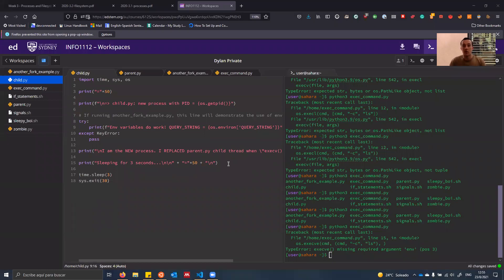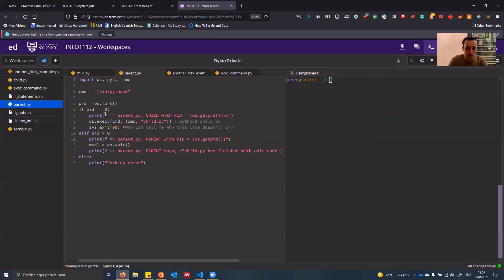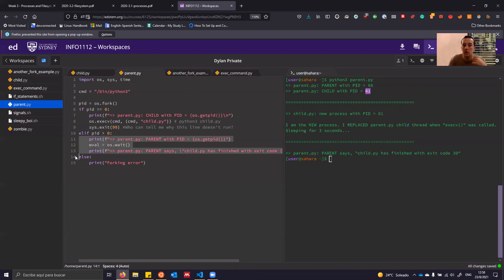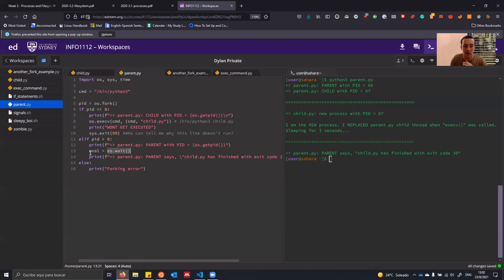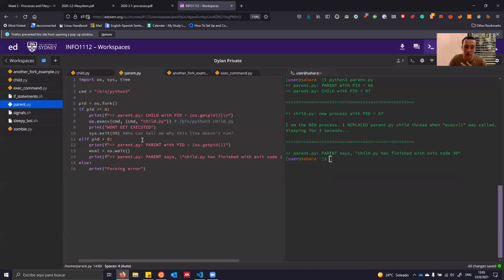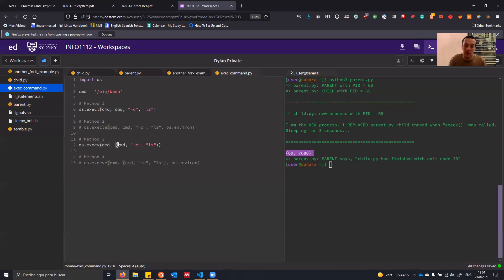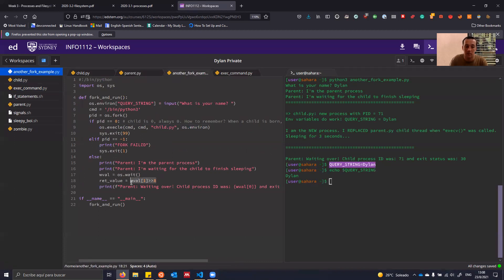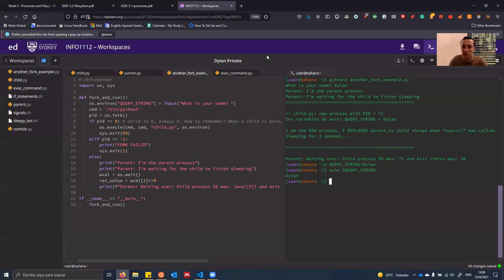Fork & Exec - Python Examples